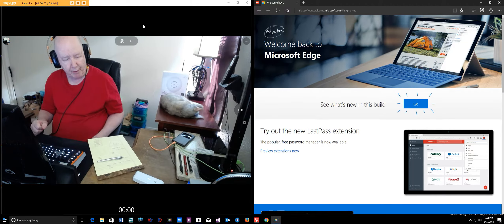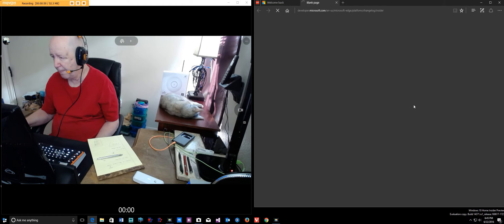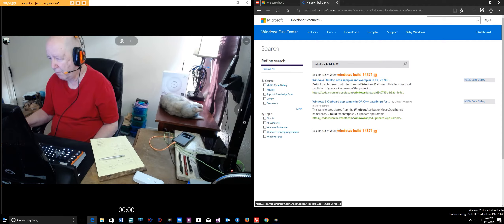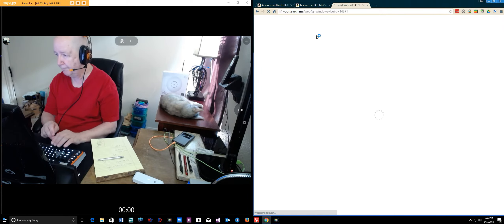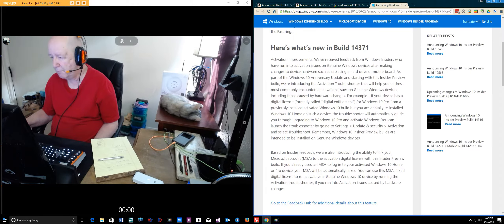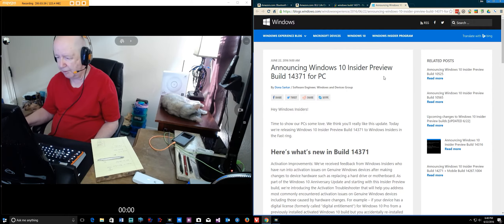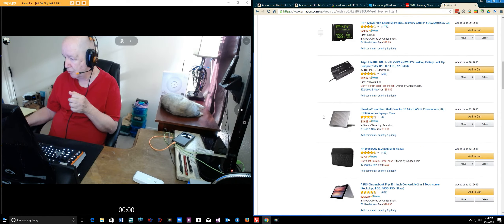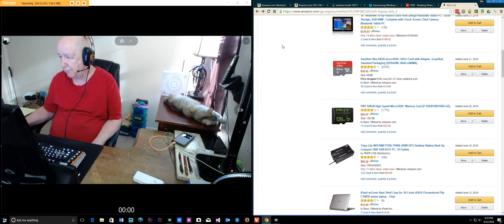ShowMe Video Blog 06222016 Windows Build 14371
I just installed Windows 10 Build 14371.  But I decided to not talk about it.  So if you are looking for information on it use the link below or do a Google Search for "Windows Build 14371."

So if I don't talk about the new Windows 10 Build what do I talk about?  I just made the video and I have forgot.
So if you want to find out you got to watch the video.  Sorry